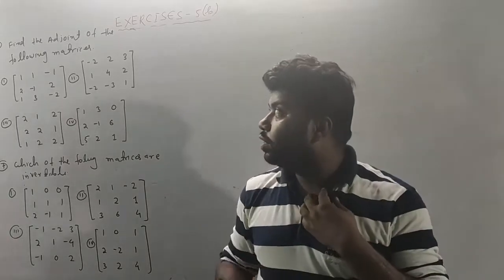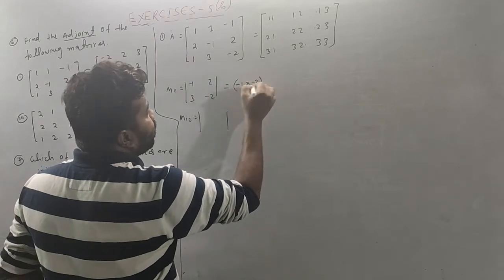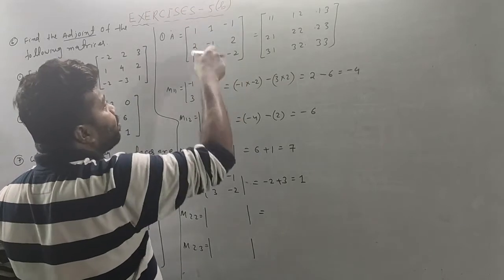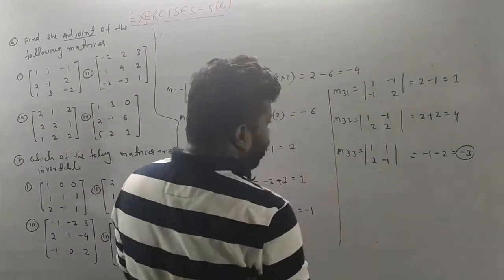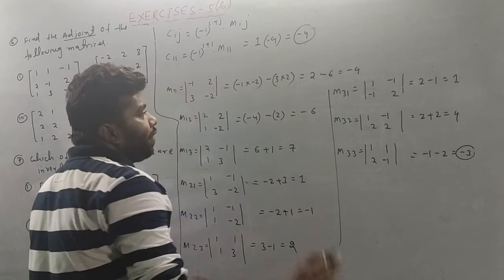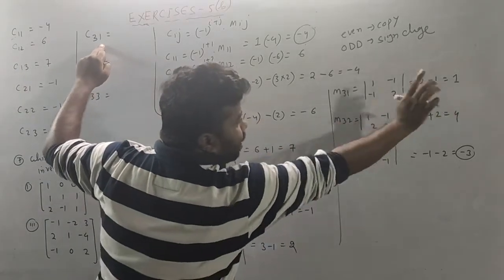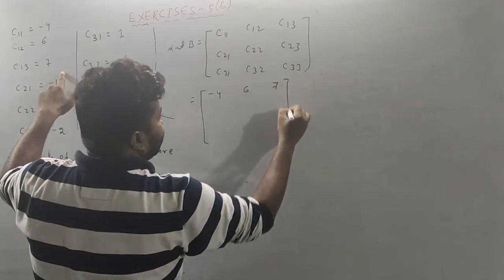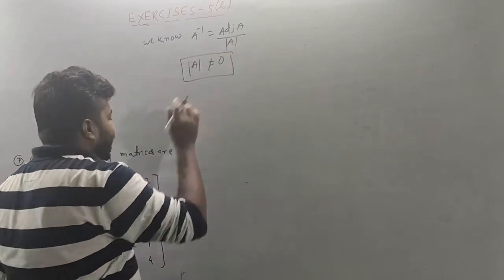determinants||exercises -5(b)||problem no-(6&7)||Elements of mathematics-II(in odia)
examples of Ring(Ring theory) part-02